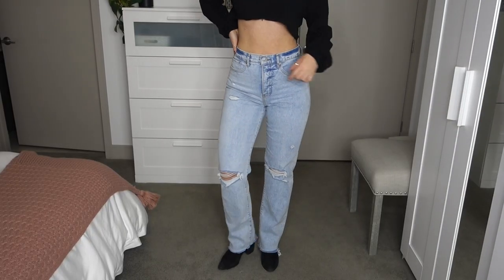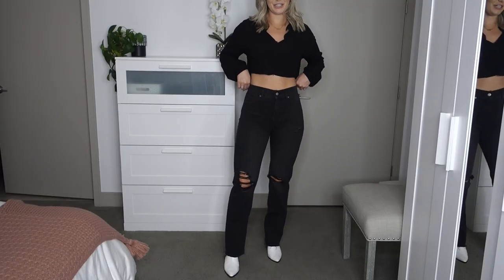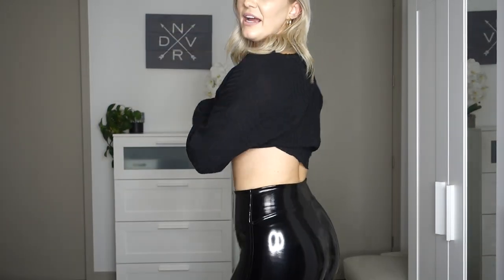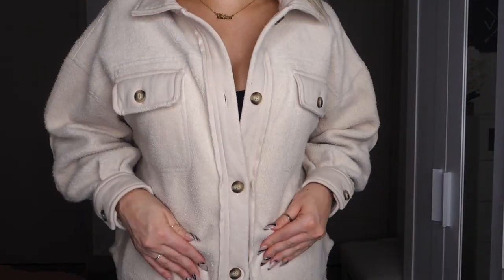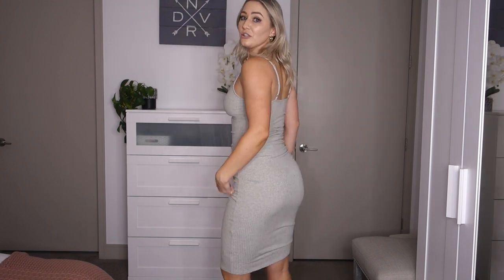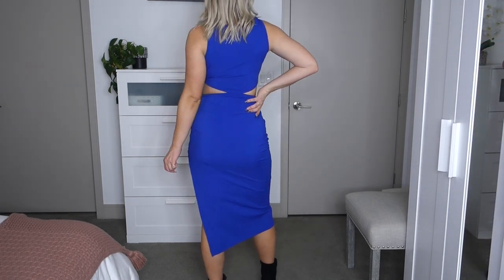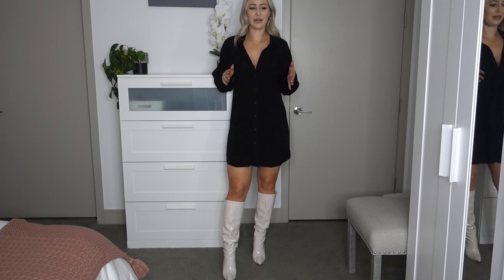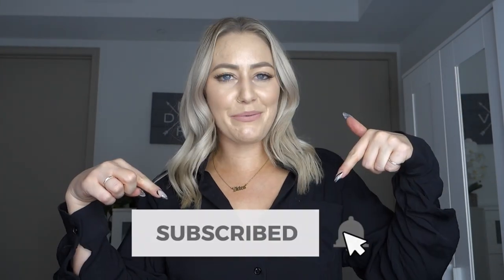Try-on Haul! Amazon, Spanx, Express, Nike & More!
Hi everyone! I hope you enjoy the video!

Links:

Express light wash jeans
Express grey jeans
Express black jeans
Express distressed black jeans

Spanx faux patent leather leggings

Amazon Tunic dress
Amazon Blue dress

Shein Croc boots
Shein Black button down dress

Sam Edelman chelsea boots

Nike ryz shoes

My measurements for reference:

Height: 5’7”
Weight: Around 150lbs (I rarely weigh myself)
Bra: 32D
Hips (glutes): 39.5"
Waist: 26"